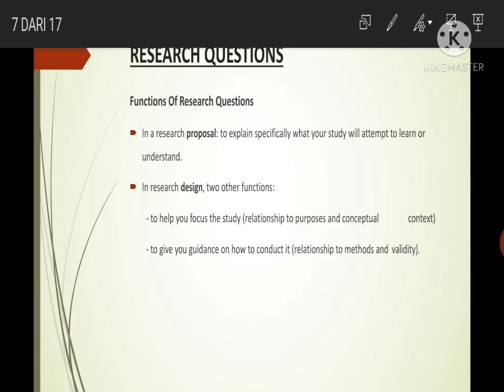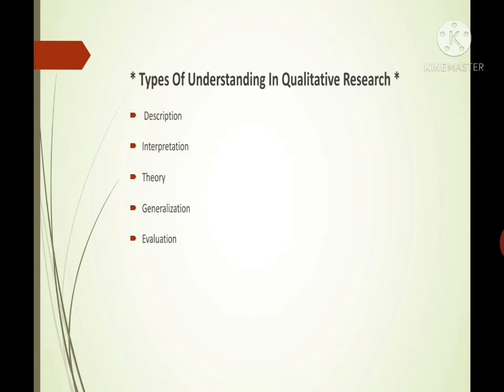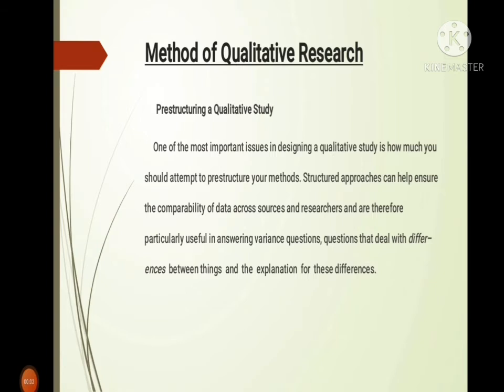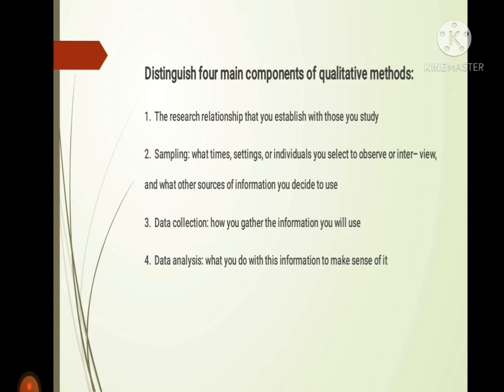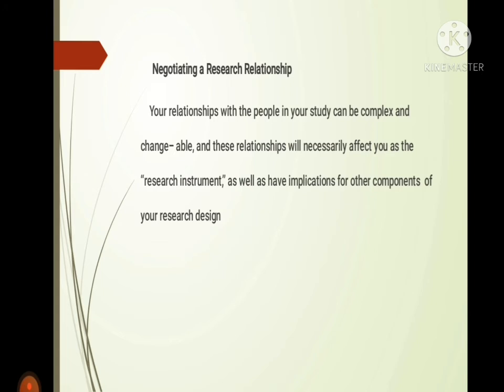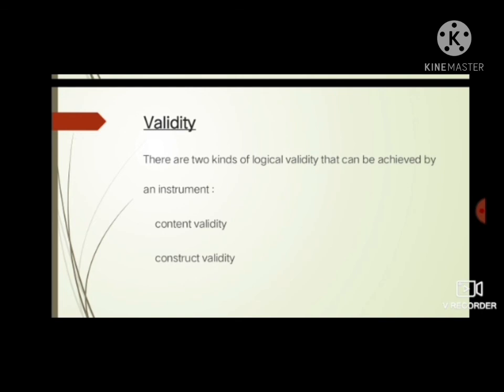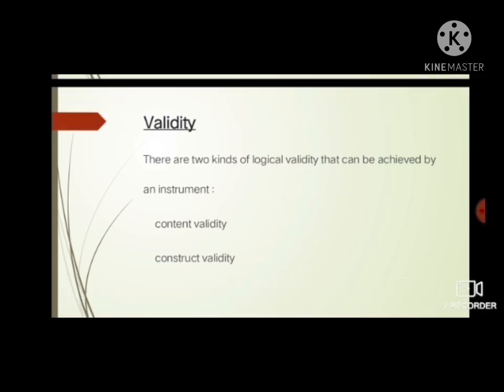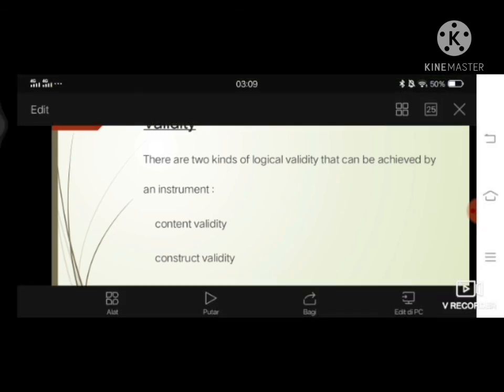group 3 ROELT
safna imama Tun Najwa
M khoirul Huda
Yogo Bekti Kesuma
Rokhayati Nur karim
Shania Sayyidati